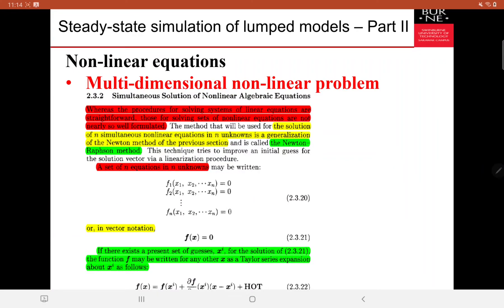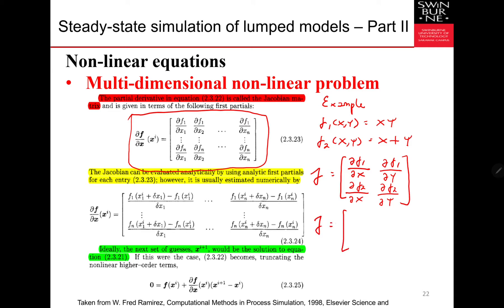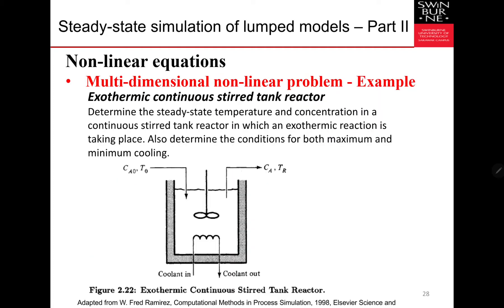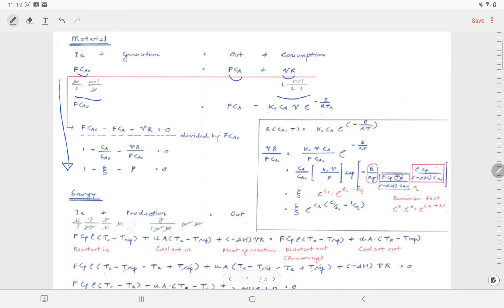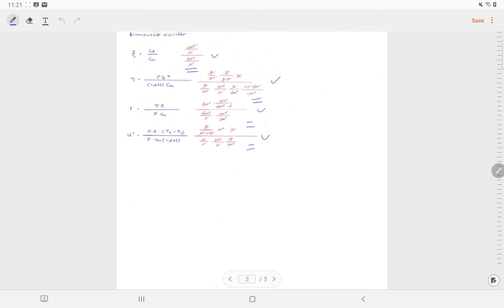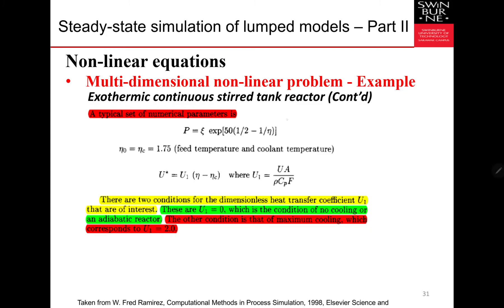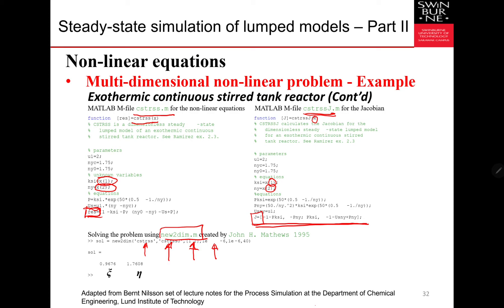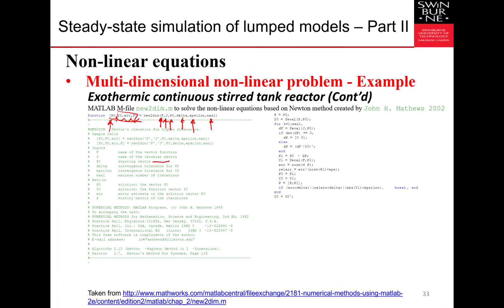CEE30006 Sem 1 2021 Week 4 part 3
CEE30006 Process Modelling and Optimisation Sem 1 2021